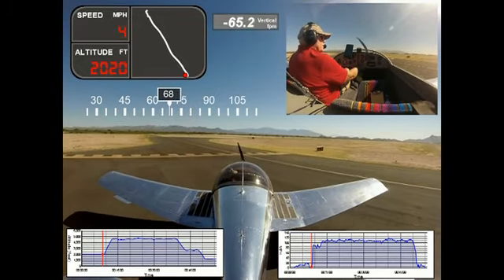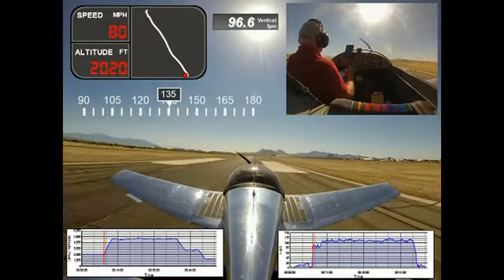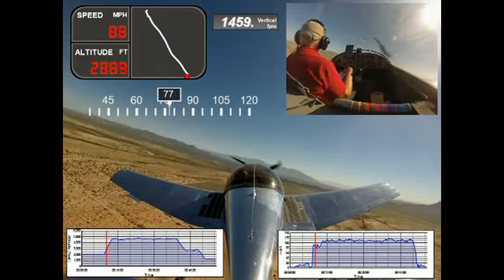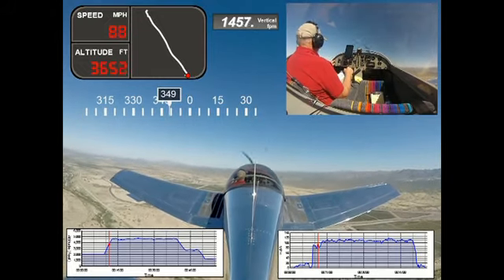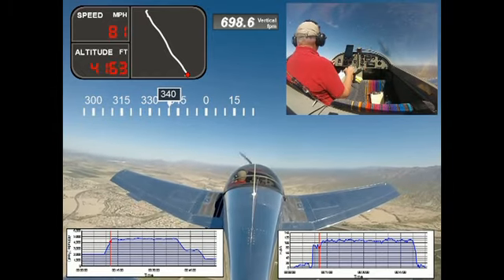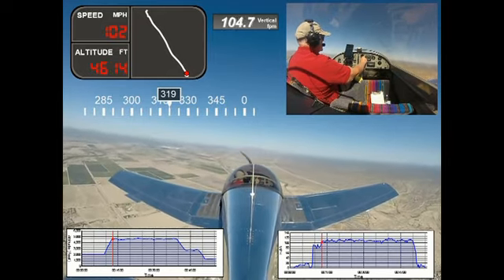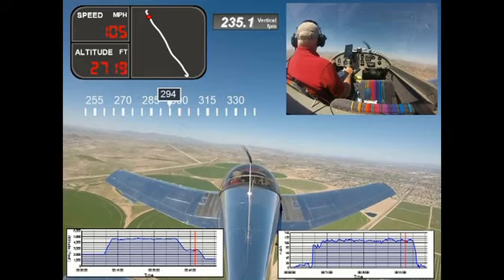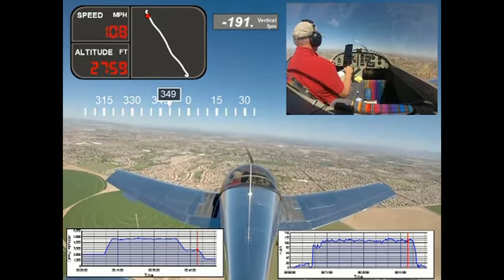Marana, AZ to Chandler, AZ with Dashware data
EAA Chapter 1445 held a fly-out to Marana, Arizona.  This is the reader's digest version of trip from Marana, AZ to Chandler, AZ.  I used the trip as an opportunity to play with my GoPro cameras.  My Samasung phone using GPS Data Logger app captured the GPS data in a *.nmea file